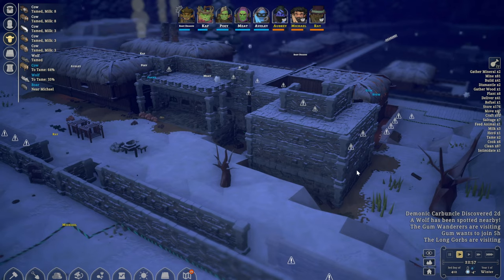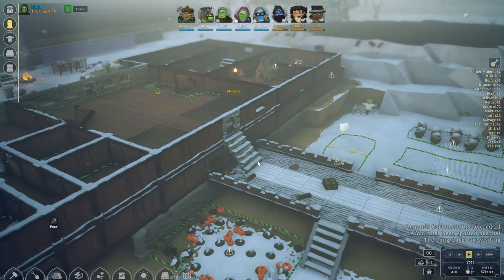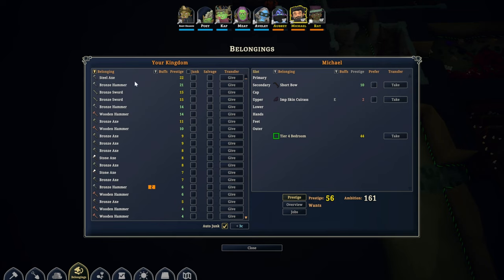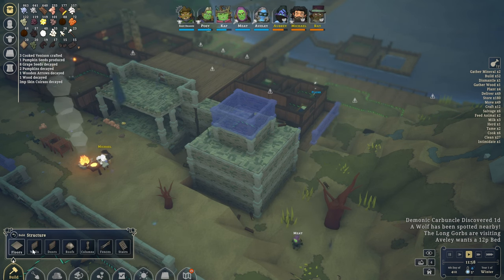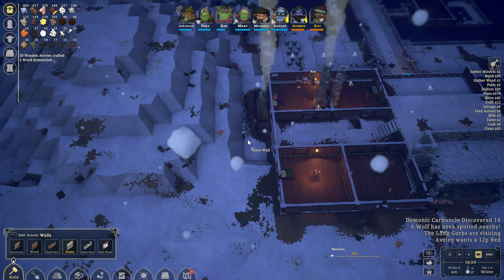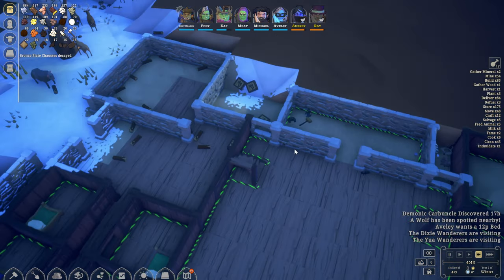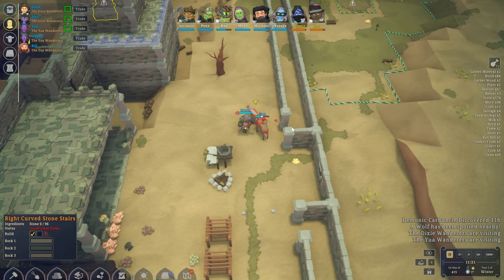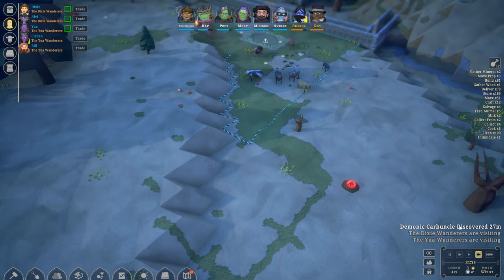NOBLE FATES | Paradise Empire Starting to Take Shape | E08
Noble Fates - Paradise Empire starting to take shape as we complete the first tower!

A 3D Fantasy Kingdom Sim driven by intelligent characters with a rich simulation of opinions and memories. Build, Craft, Farm, Mine, Hunt, Defend, and more! Command from the sky or take control in third person as your story goes where the people, your actions, and their reactions take it.